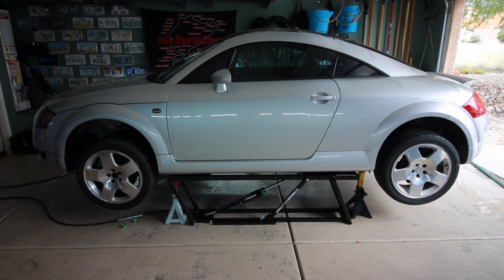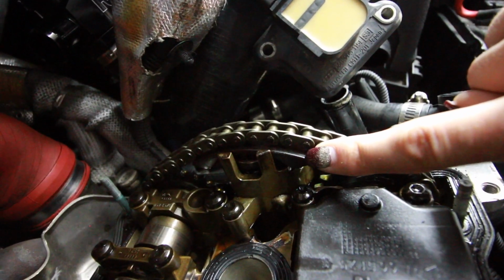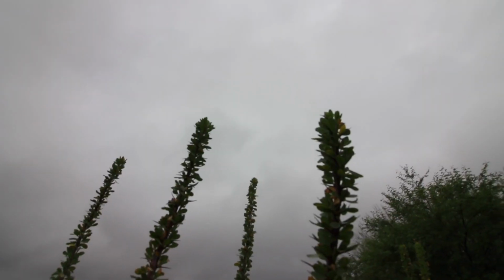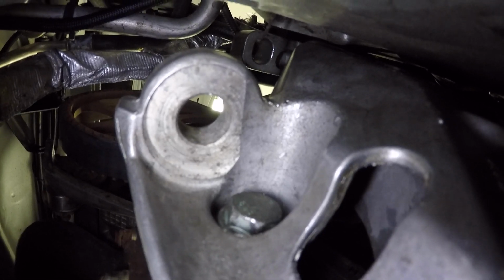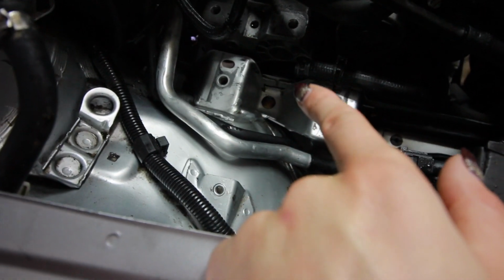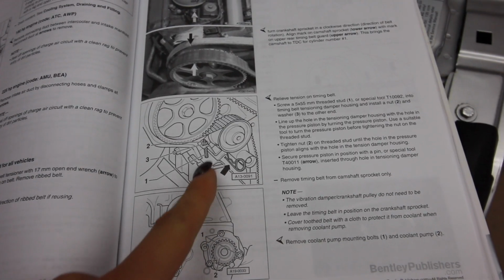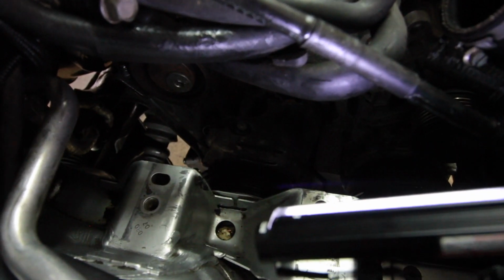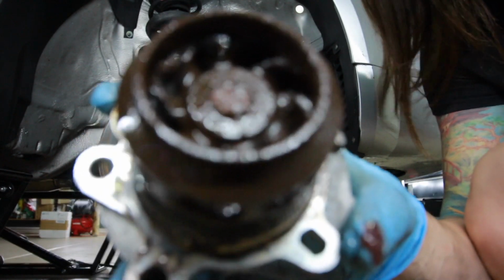Tearing Apart my TT! // Audi 1.8T Engine Service Pt. 1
Doing a thorough service on project Teeter Tot (8n Audi TT Quattro). Timing Belt, Water Pump, Tensioners, Hoses, Gaskets, Plugs and more!

Fan Mail:
Sarah-n-Tuned

Brandyn E.
Carl N.
Charles W.
David T.
Josh H.
Kevin C.
Mark L.
Nenad R.
Noco
Thomas B.
Tisha H.
Travis Y.